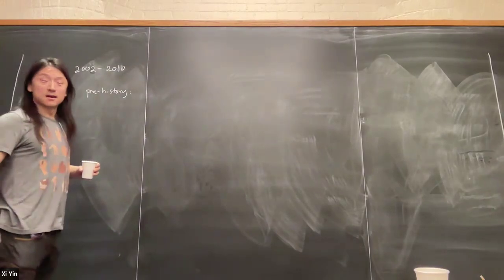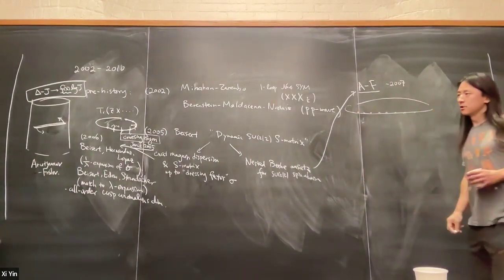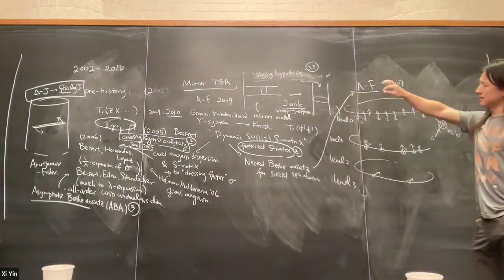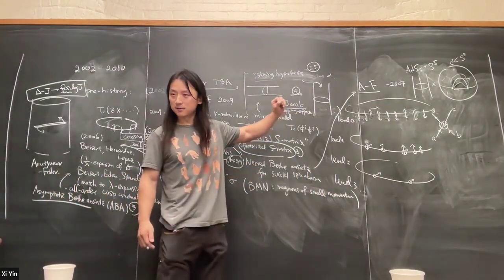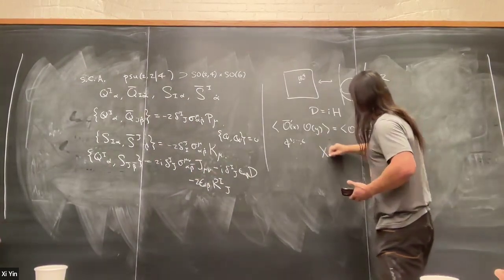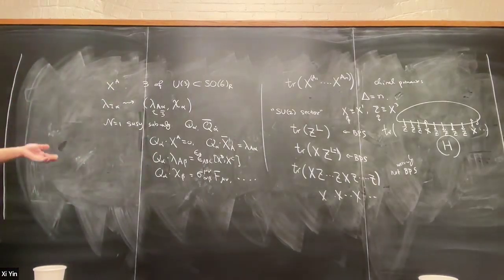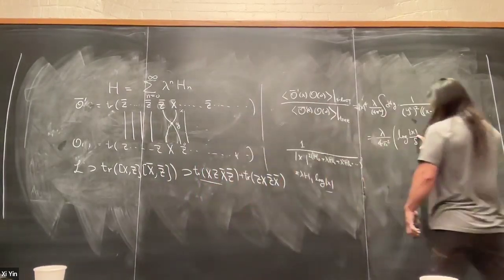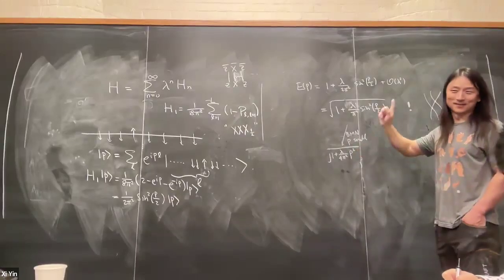GMT20250307 181958 Recording 1280x720